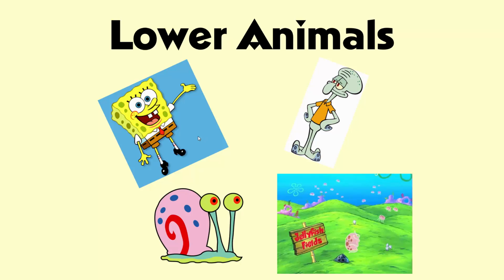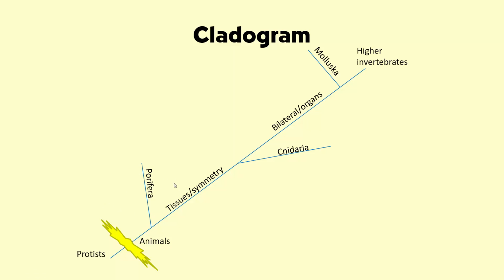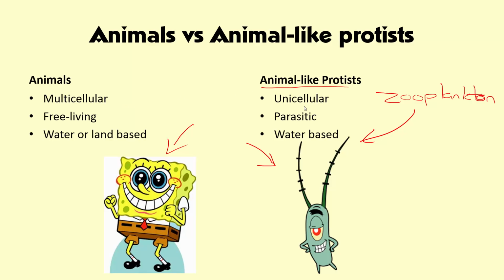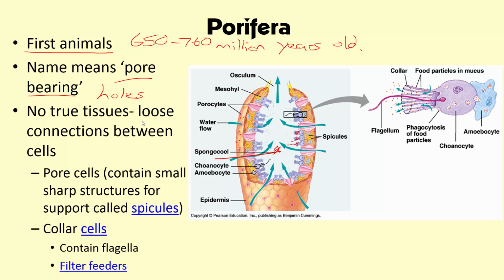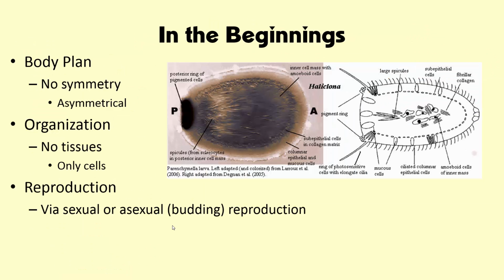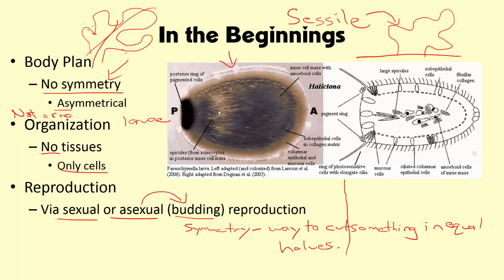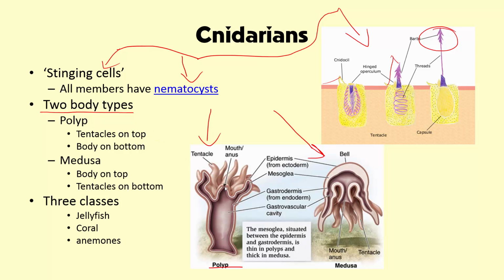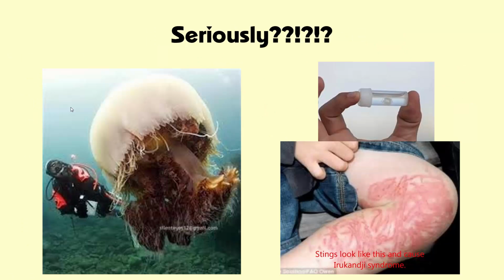3 3 Lower Animals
Porifera - Sponges and Cnidaria - Jellyfish, Corals, and Anemones.